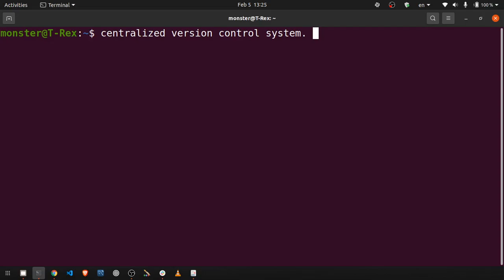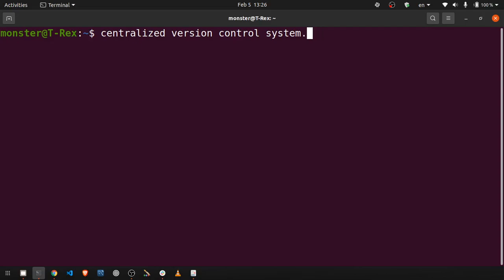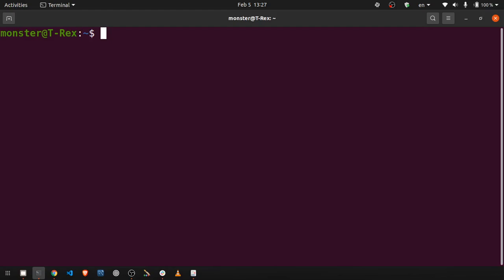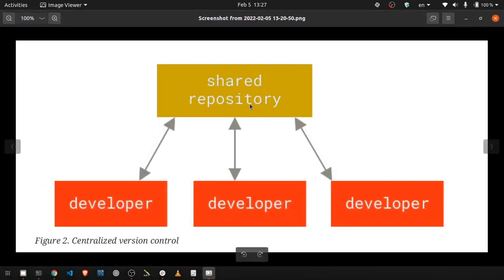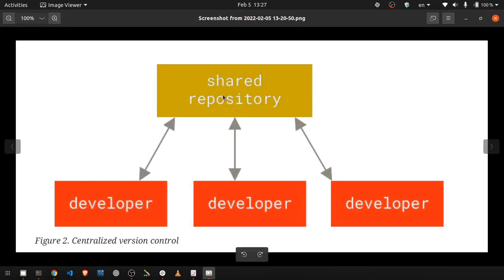3.what is centralized versio control system